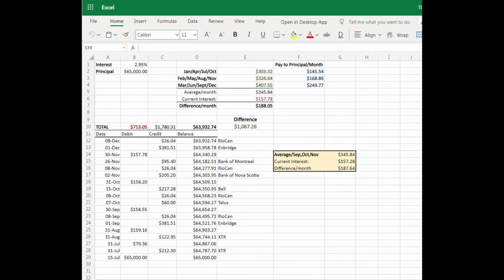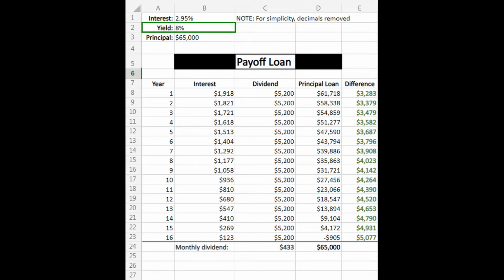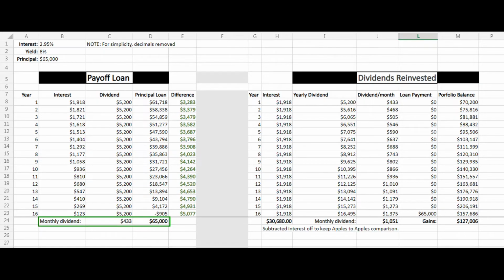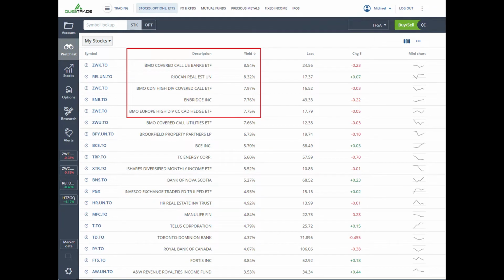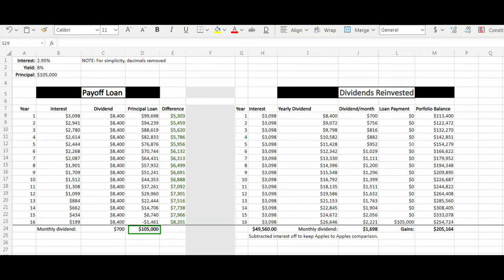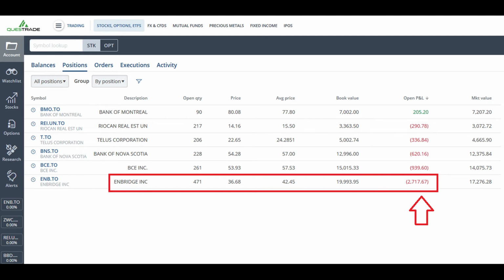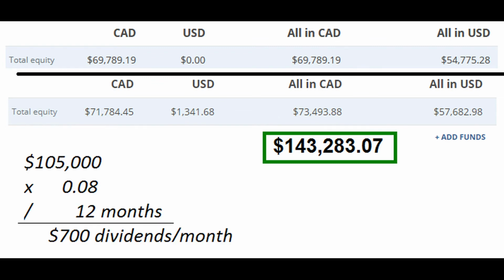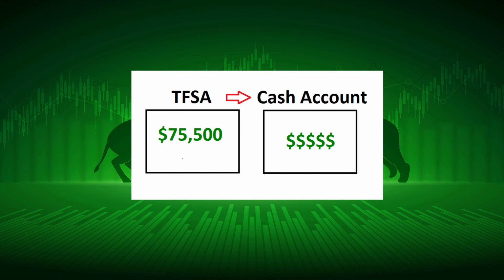What to do with Dividends? Reinvesting vs. Paying off loan - Episode #4 of Investing with Leverage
🔥 Original posted date: December 11, 2020 🔥

In this video, I talk about the differences of paying down your loan using dividends vs. reinvesting those dividends. And of course, I give a portfolio update.

   - Tangerine: 51154761S1 (Orange Key)
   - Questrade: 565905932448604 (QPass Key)